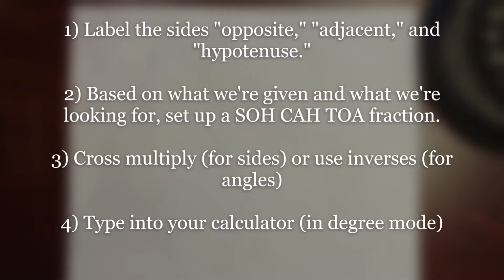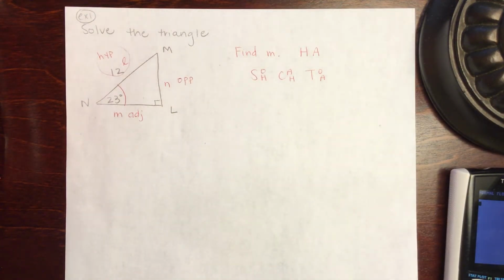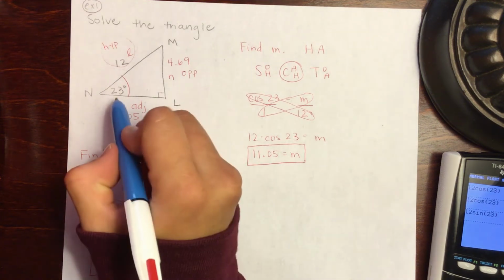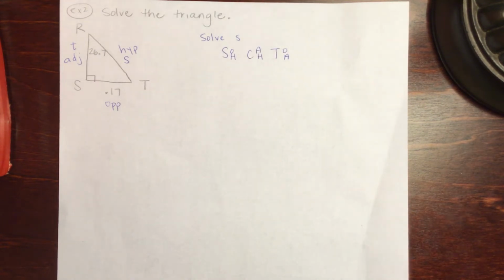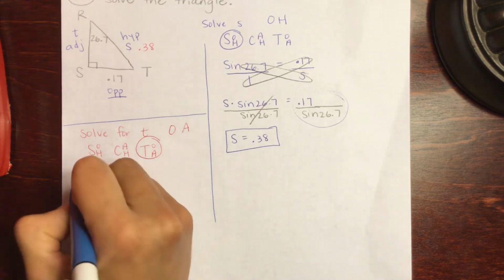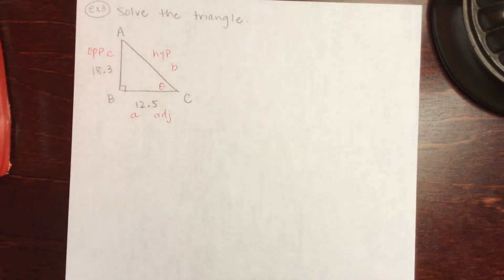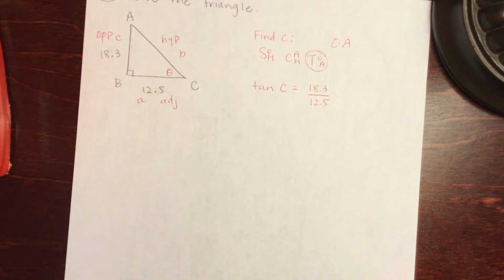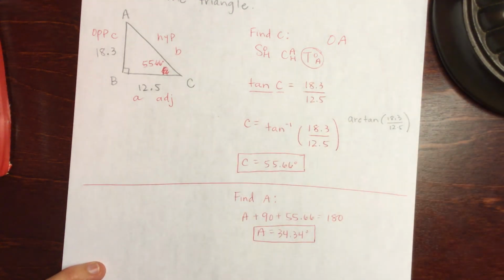Solving Right Triangles